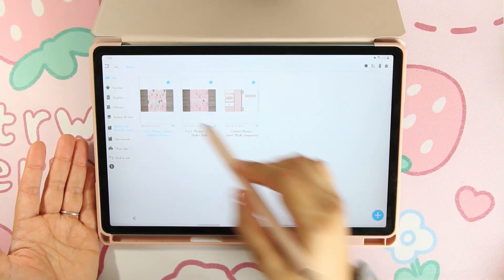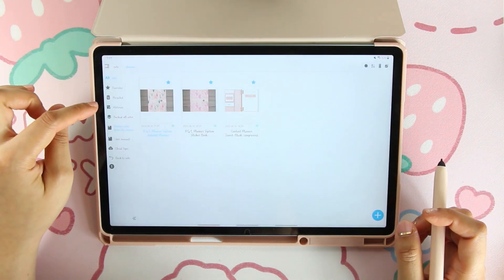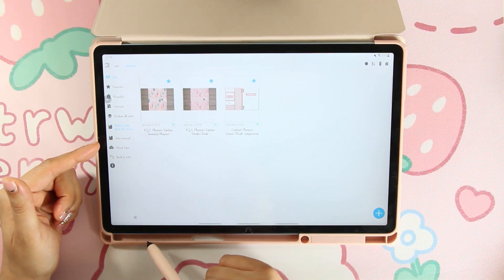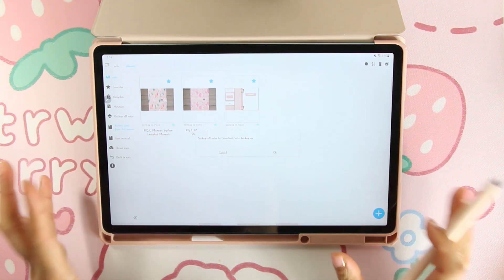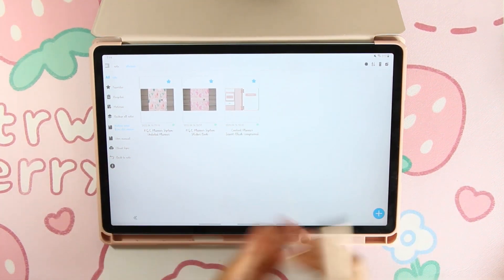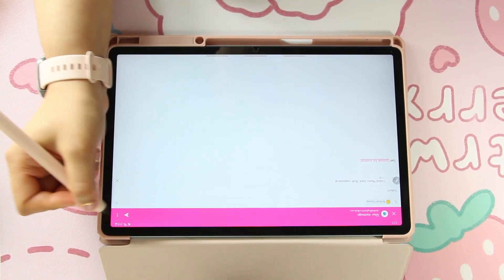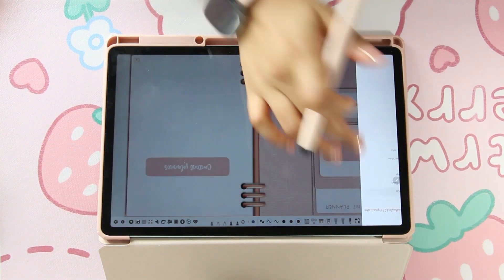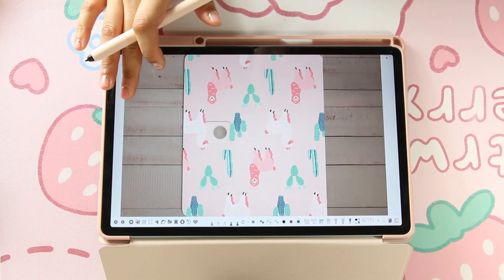Lost all of Your Notes in touchnotes? Let's troubleshoot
Planning a Godly Life Digital planners
Making digital content that allows you to put God first.
Jeremiah 29:11
Proverbs 16:3 🗓☕